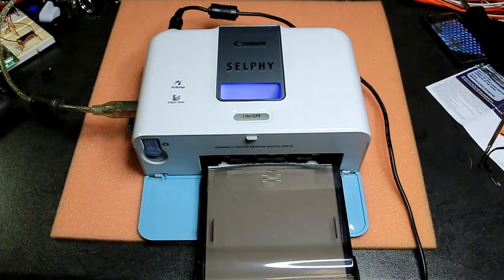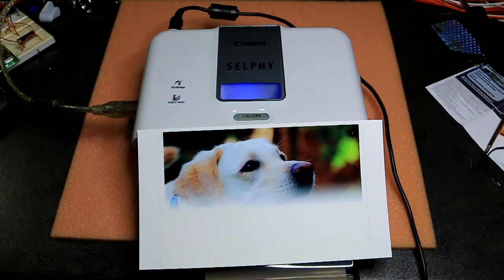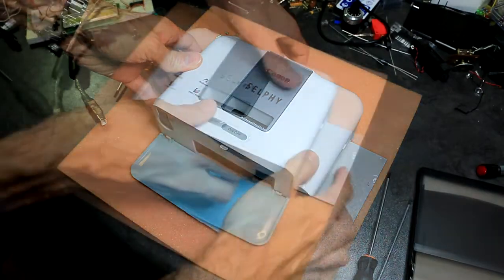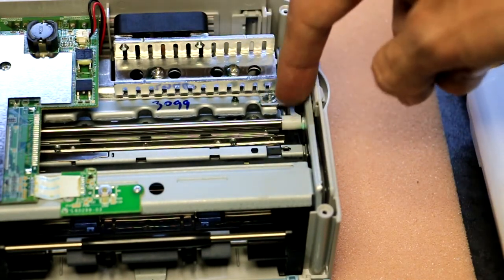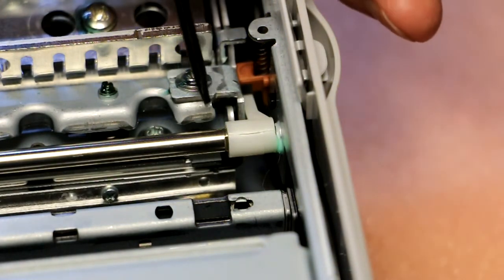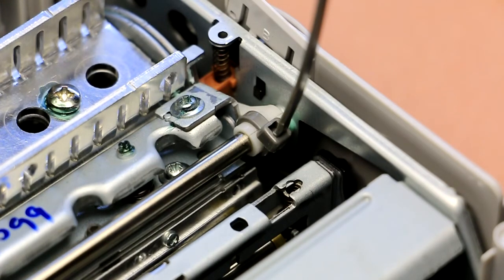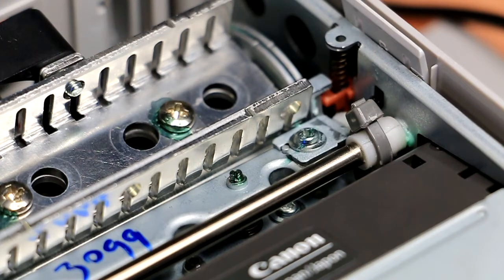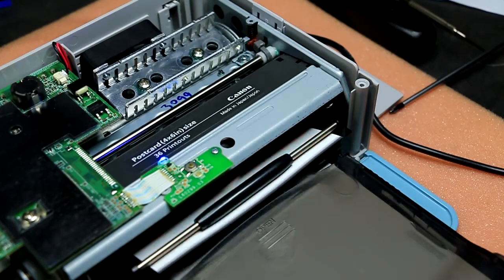Canon Selphy CP510 Repair (#001)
How to repair a Canon Selphy printer which is only printing out the top half (left side or right side) of the picture. The repair is easily done once opened up. This is for the CP510, but it seems this problem is common to many of the Selphy printers.

Kit used:
Brymen BM811 multimeter
HP 54602B Digital Storage Oscilloscope